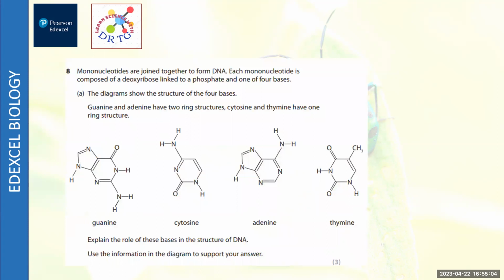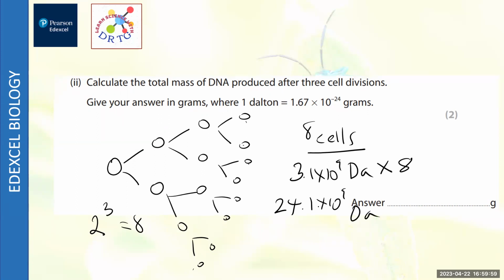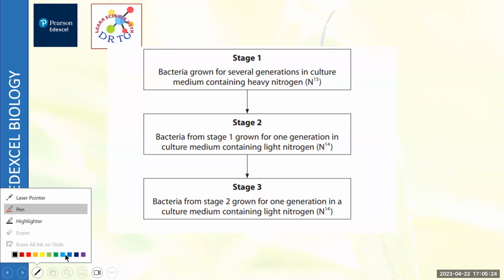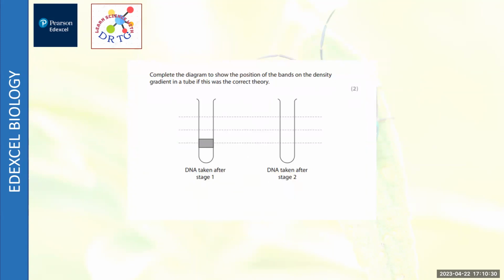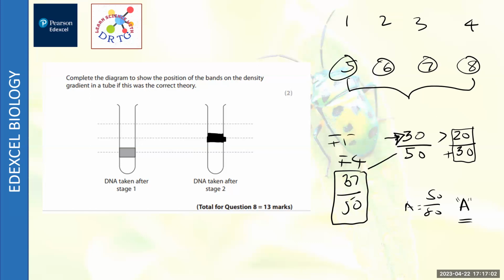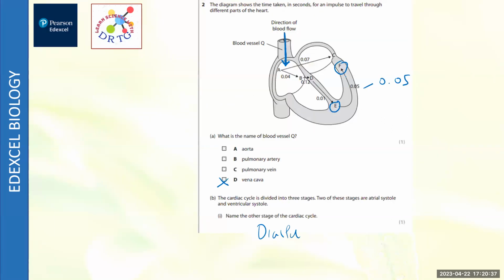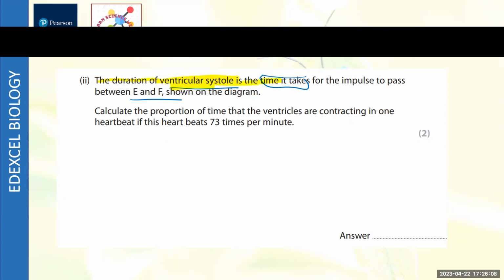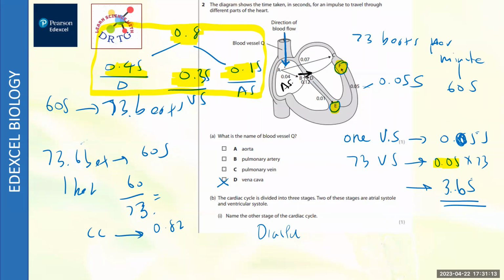EDEXCEL BIOLOGY UNIT 1 2022 OCTOBER PAPER 3